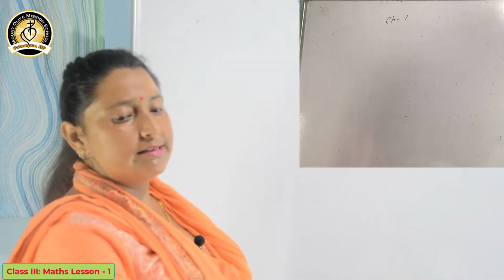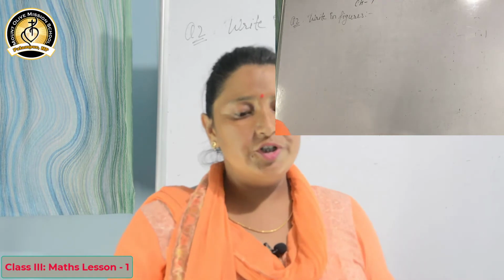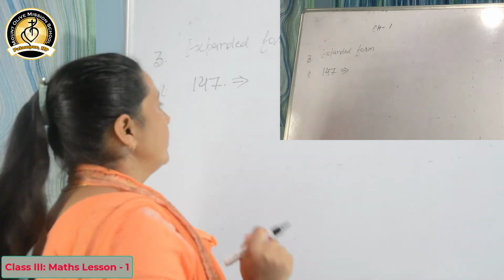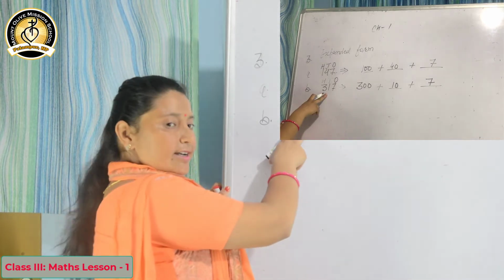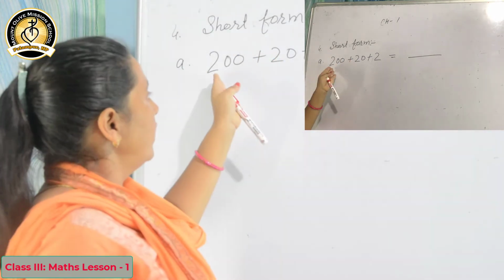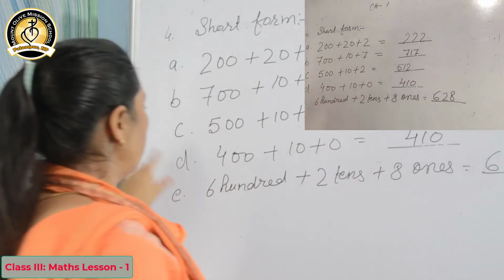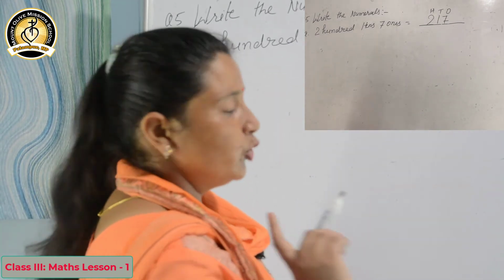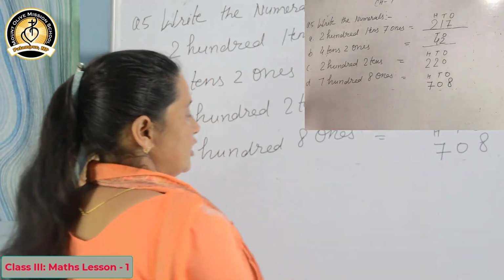Class III - Mathematics Lesson 1 (Revision)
Mount Olive Mission School